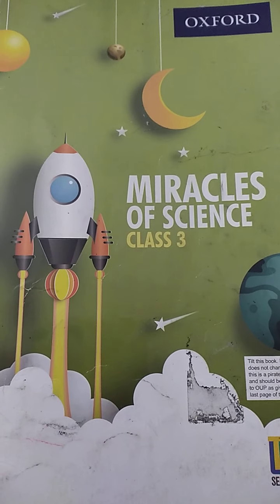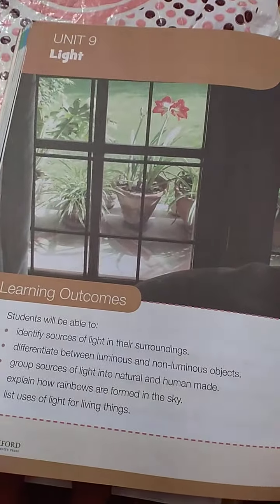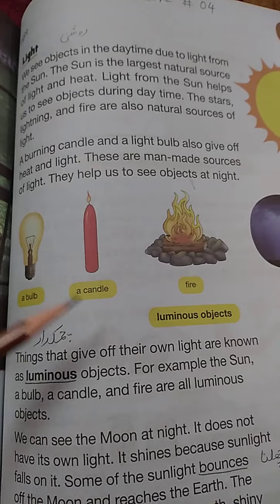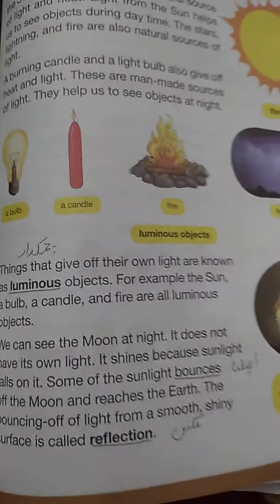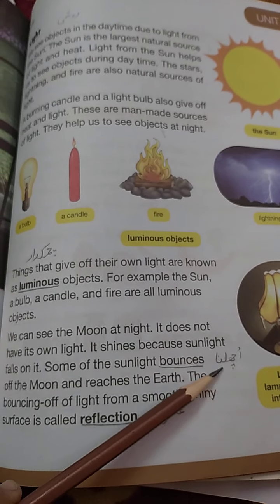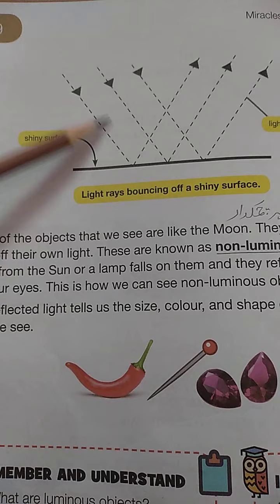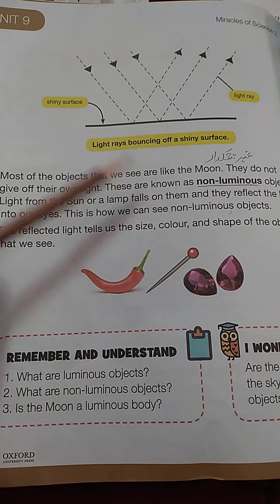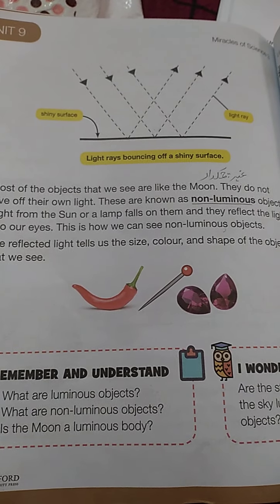Class Three science Lecture # 4 8th December 2020 Third term